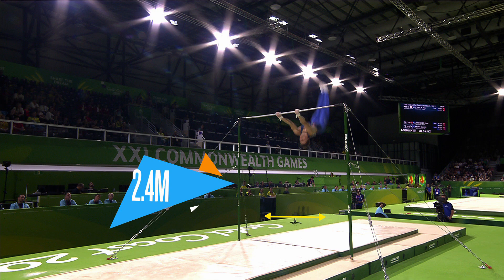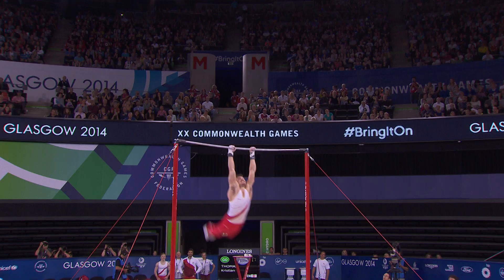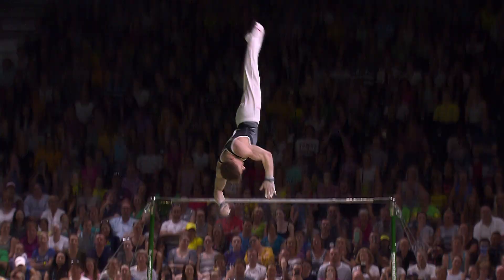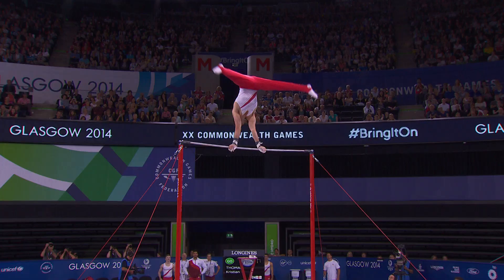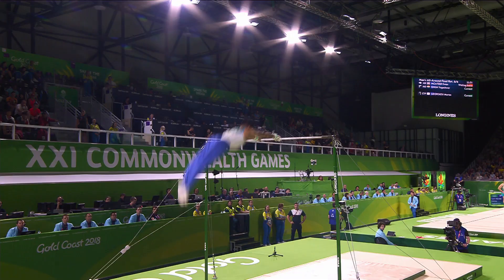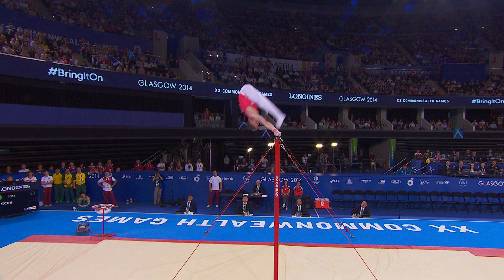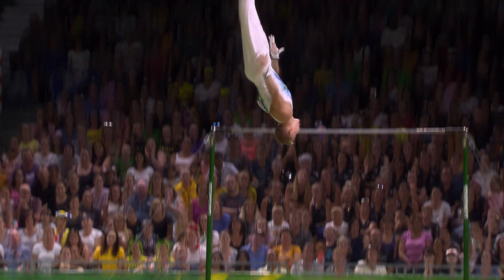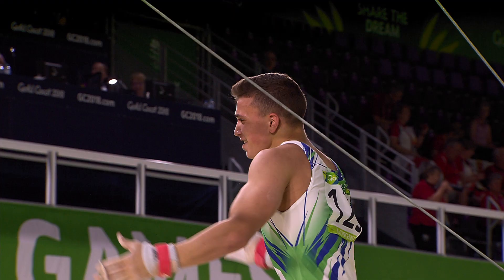Artistic Gymnastics: Horizontal Bar - B2022 Sport Explainer Video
Get up to speed with all of the action at Birmingham 2022 with our handy Sport Explainer videos!